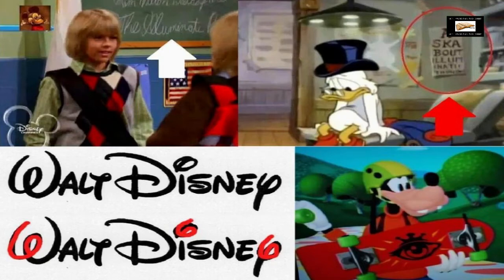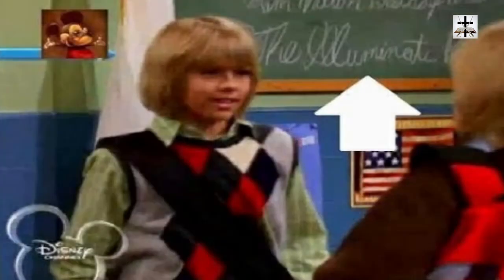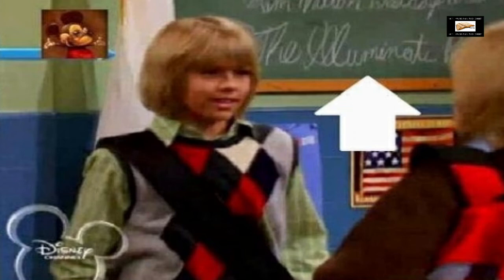Illuminati Subliminal Imagery In Disney Films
Exposing some of the Illuminati symbolism and imagery in "child-friendly" Disney films.

When I was a young child, I loved Disney and watched Disney films for hours and hours, and I can honestly say that Disney constantly slips in Illuminati, Freemason, and occult symbolism and imagery in their films and cartoons.